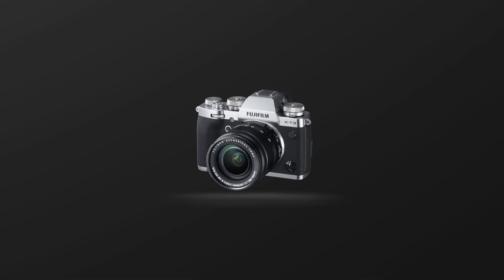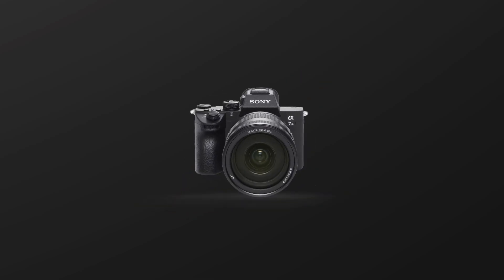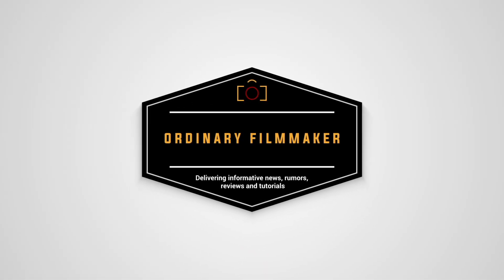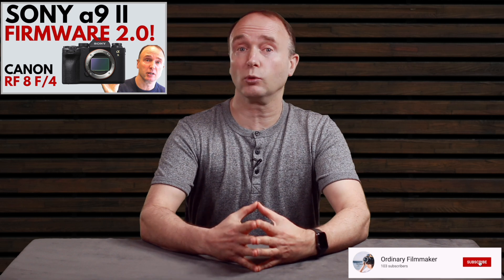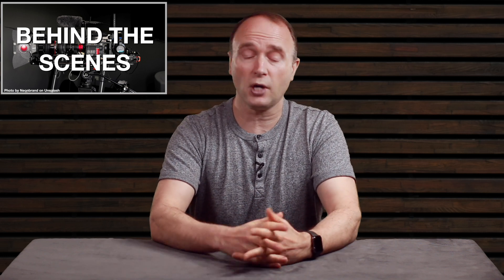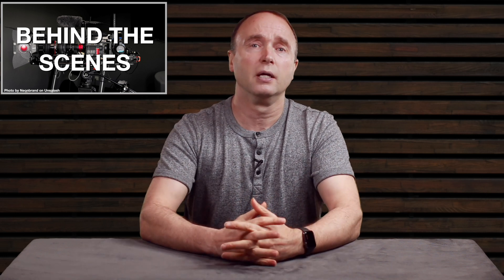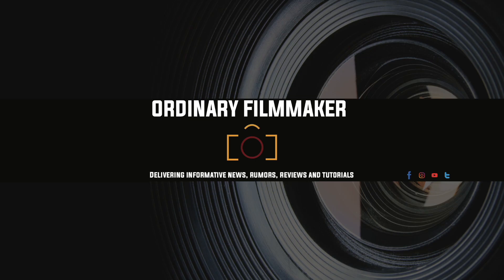SONY A9 II Firmware Update | High Frequency Flicker | Shutter Closed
SONY a9 II firmware 2.0 Released II with enhancements to reduce flicker, banding and dust on the sensor.

Make sure to SMASH that like button below as well! Stick around for more content!👍

👍Cited works by Unsplash
Photo by Joel Holland, Neobrand, Ria Puskas on Unsplash - backdrop

👍Special Thanks 👍
Peter Gregg, CanonRumors.com, Sony Rumors